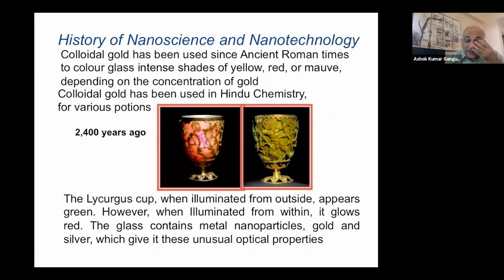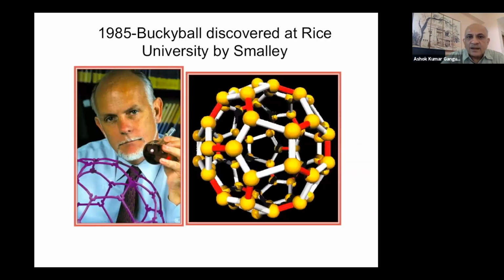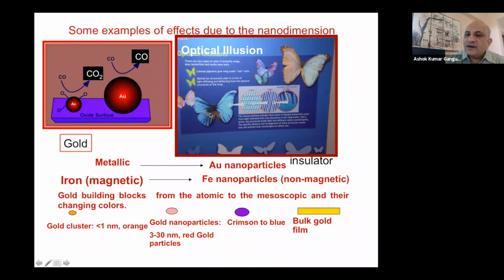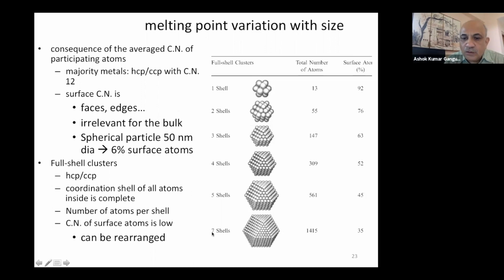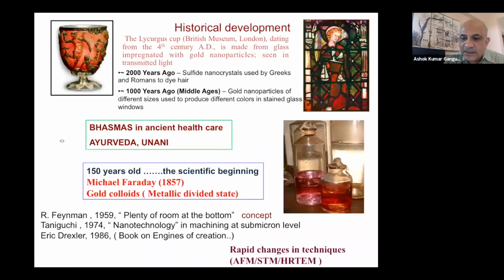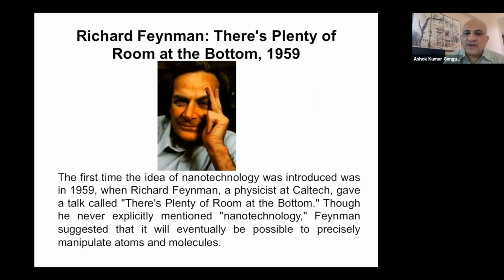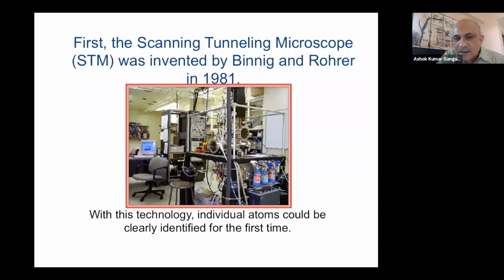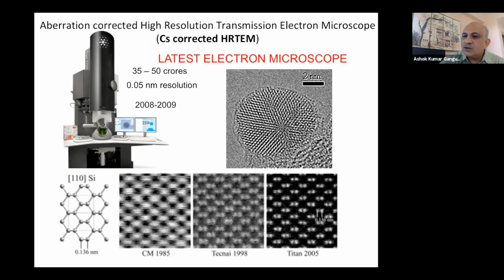Nanomaterials and Its Applications ( Part -2)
Prof. A.K. Ganguli